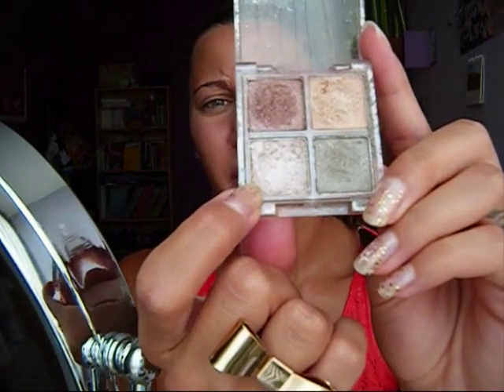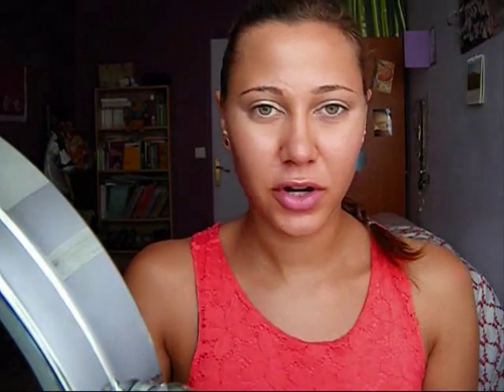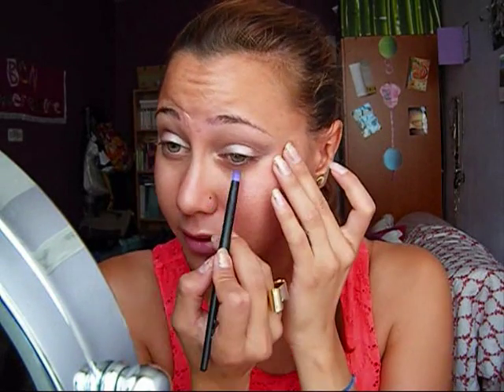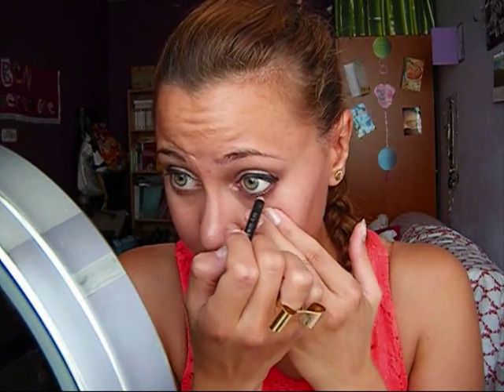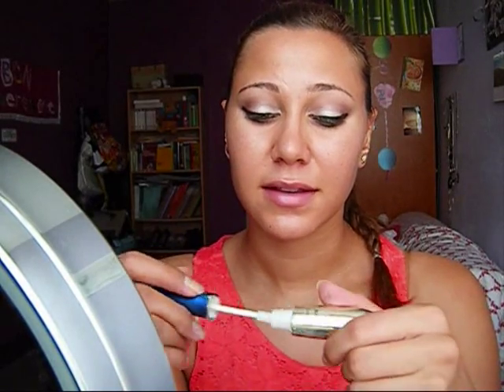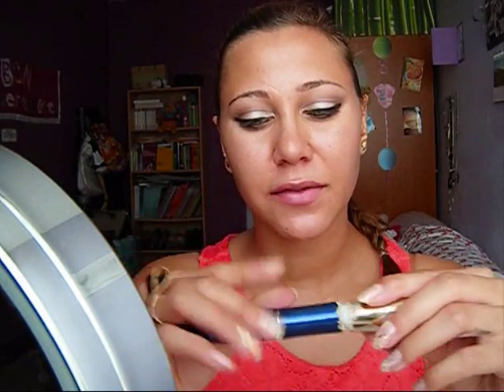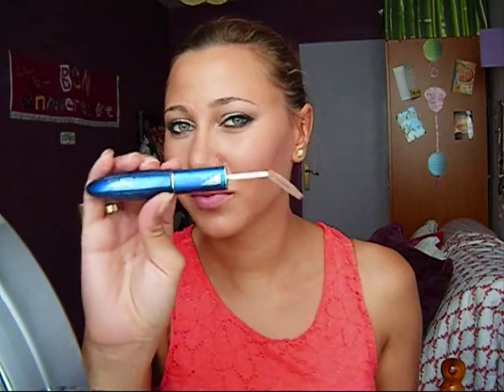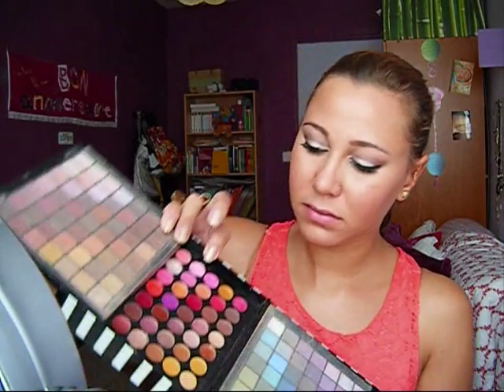Makeup Tutorial: Pink Lips inspired by Rihanna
Open up the description box for more Info!

Hey guys!
Here's my first makeup tutorial inspired by Rihanna whose picture is on my facebook Fan so that you can check it. Hope you'll enjoy it!

Bisous,
Cola

Products used:
- eye primer potion, Urban Decay
- Grey/violin eye shadow, Yves Rocher
- Brown eye shadow, Yves Rocher
- universal beige, Sephora
- Naked, Urban Decay
- Khôl pencil, Yves Rocher
- Double extension mascara, Loréal
- extra volume collagene, Loréal
- Teint fluide, Docteur Pierre Ricaud
- Roll on anti-dark circles, Garnier
- Mineralize powder, Mac
- Délice de poudre, Bourgeois
- Romantic rose, Sephora